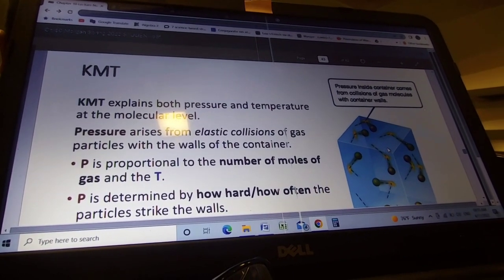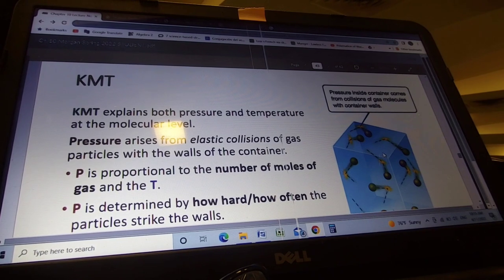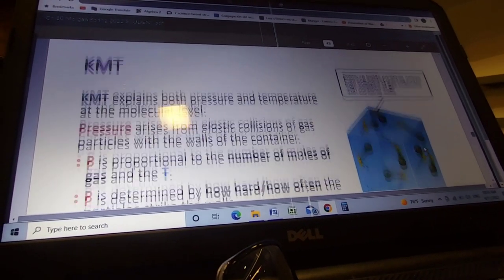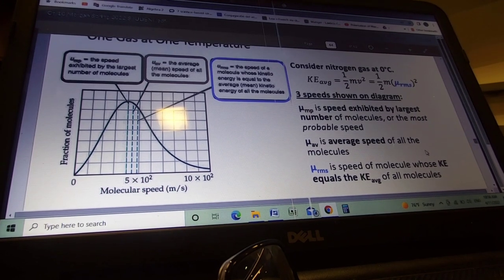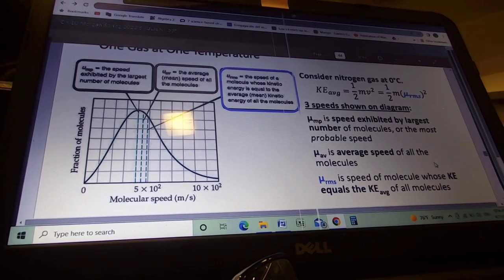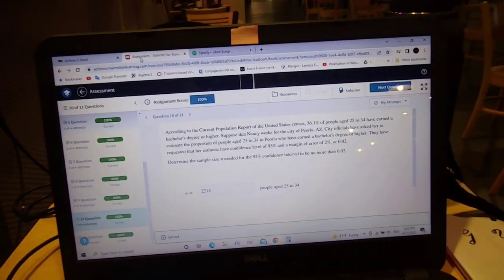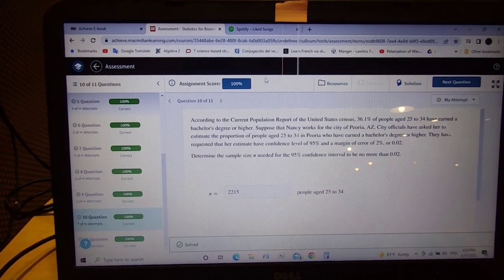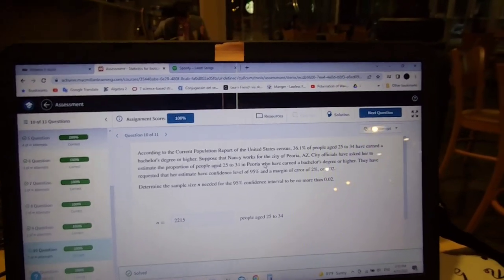Day 133 @ ASU!!!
Unfortunately, it seems like I'm no longer to film at the Chem lecture, but I will try to film my note taking to make up for it. Aside from that, it's another regular Monday vlog for you guys. Hope you enjoy.